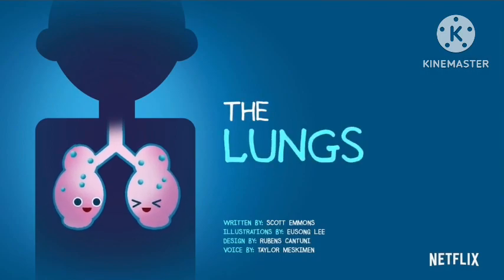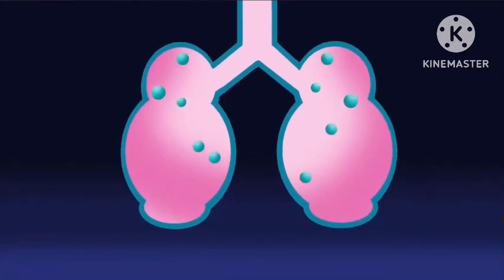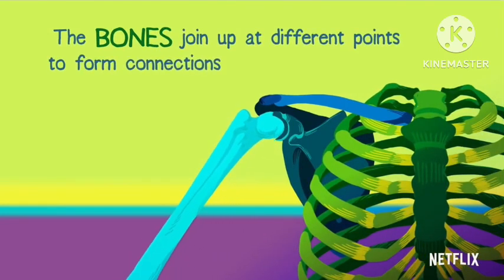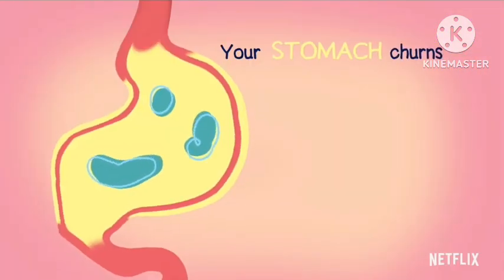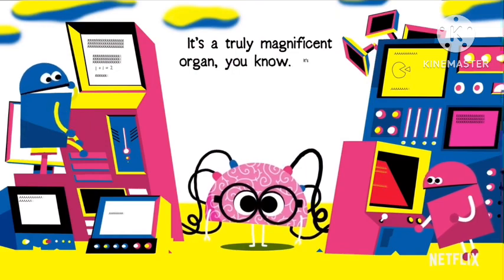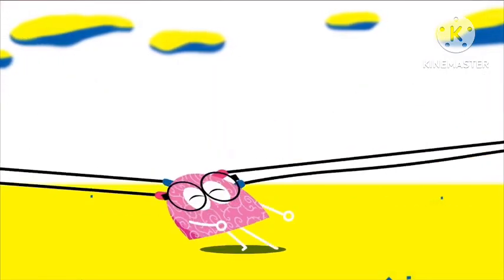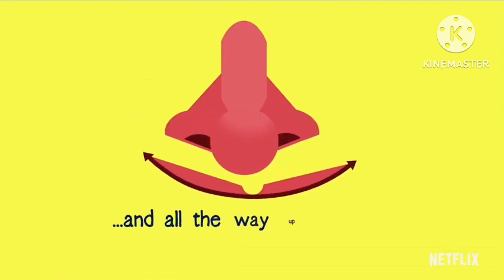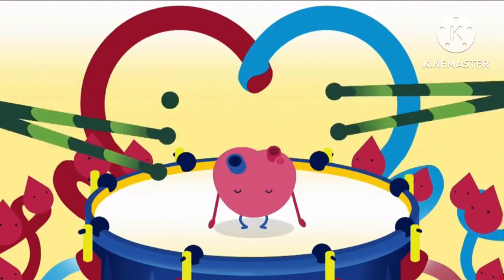Storybots: Learn To Read Episode 3 Bodies